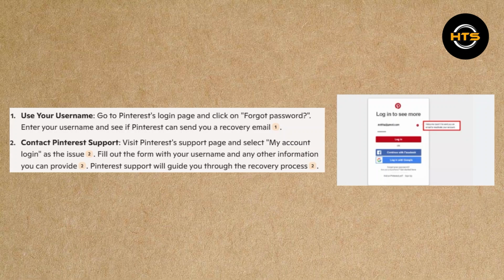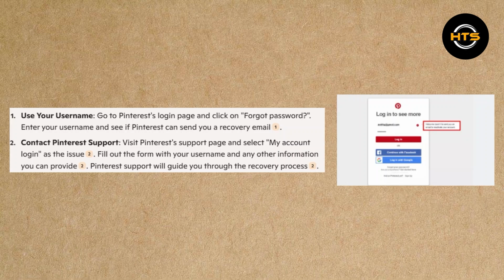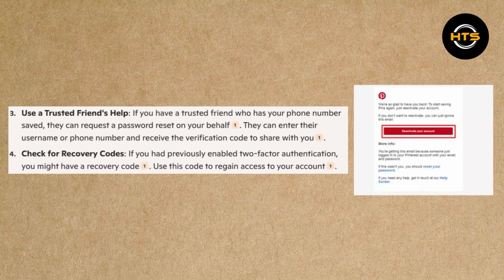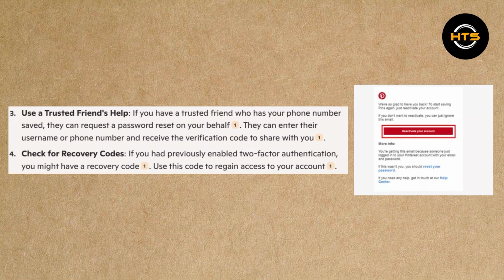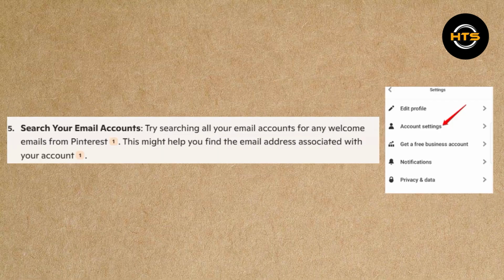How To Get Pinterest Account Back Without Email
Hey everyone! Welcome to this how to recover Pinterest account with only username video tutorial.

If you want to know how to login Pinterest without email and how to recover Pinterest account with only username, this video is for you.

In this video, we will show you how to restore Pinterest account.

The steps on how to get back Pinterest account is easy.

After watching this video, you will find out how to log into Pinterest without email and how to get Pinterest account back.